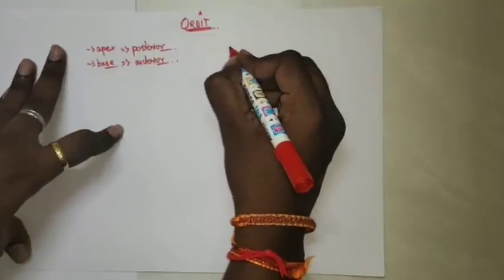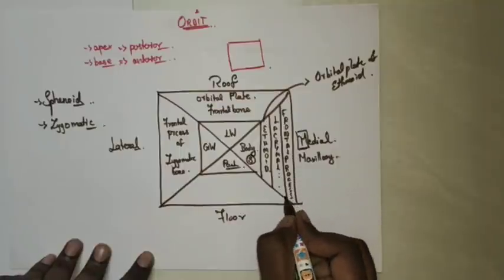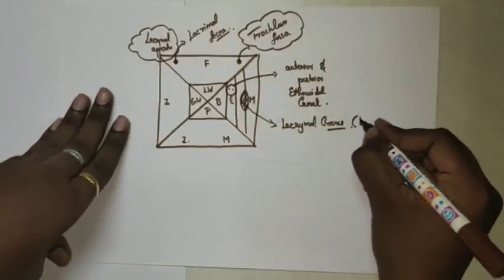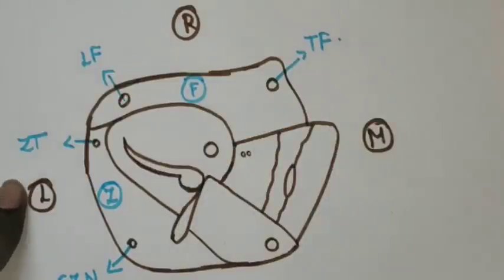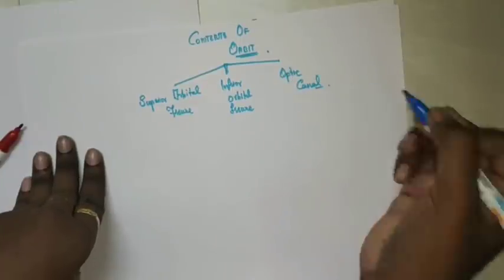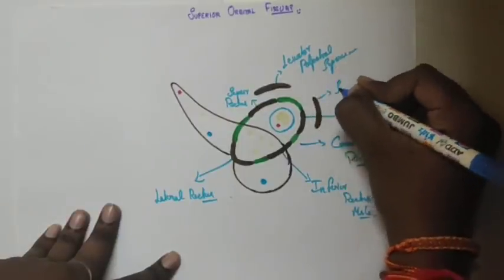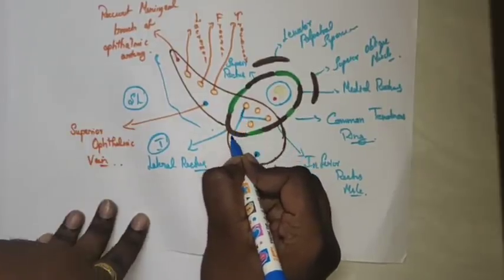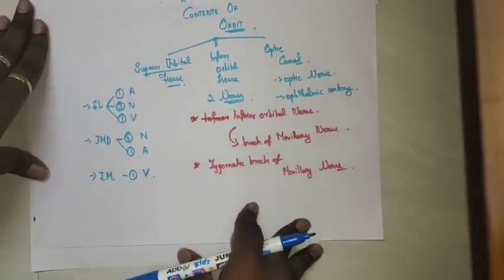Orbit & its Contents | Head and Neck | Anatomy | Agam Webinars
Topic : Orbit & its Contents
Presenter: R Barathraj